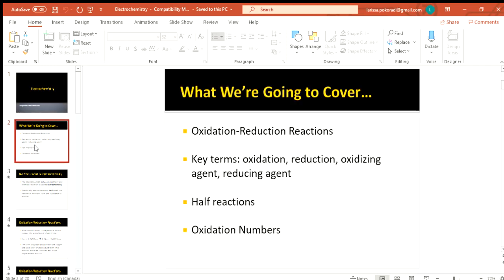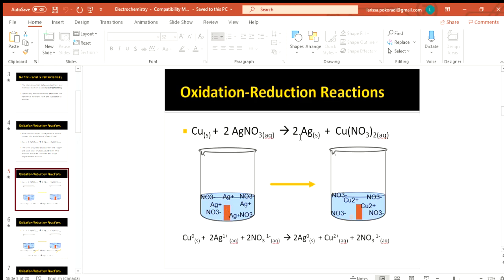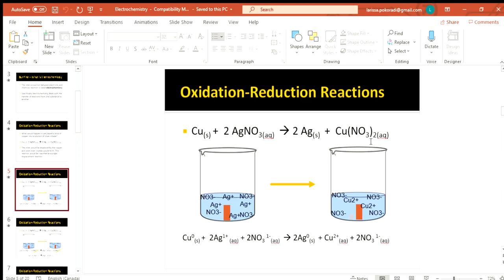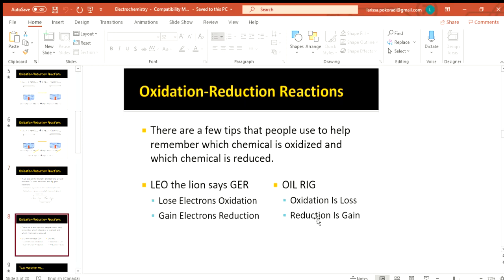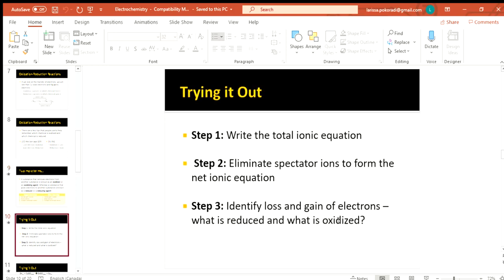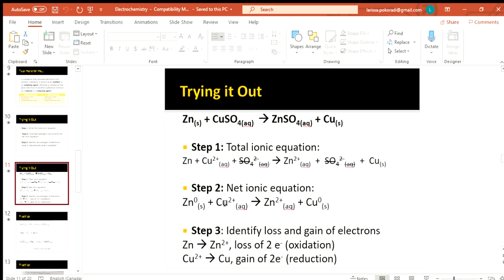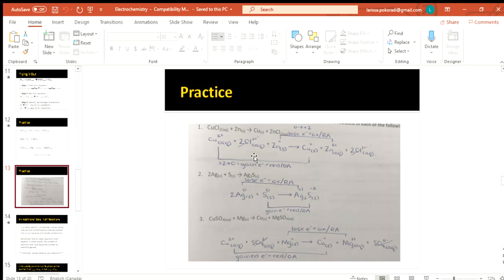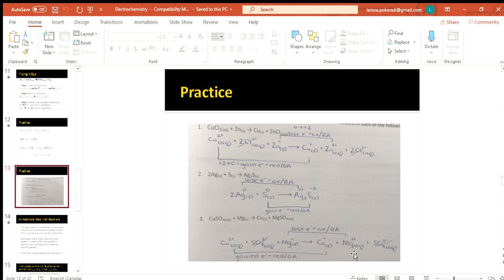Electrochemistry Part 1 - Intro, Terms, and Redox